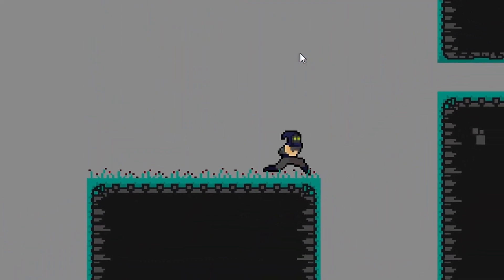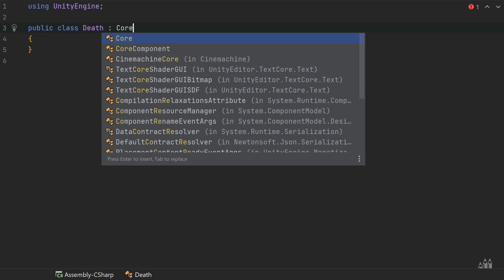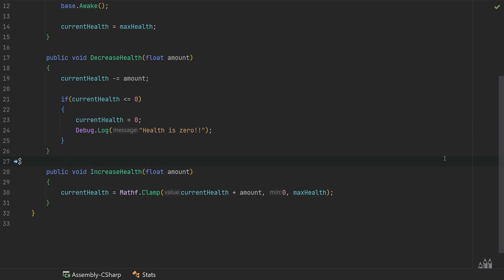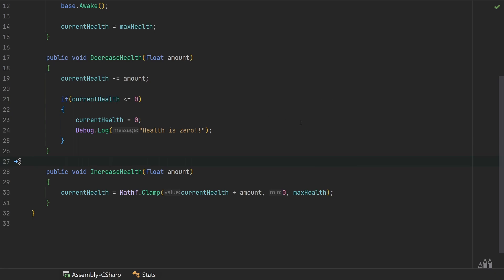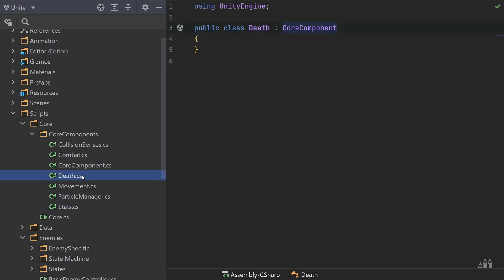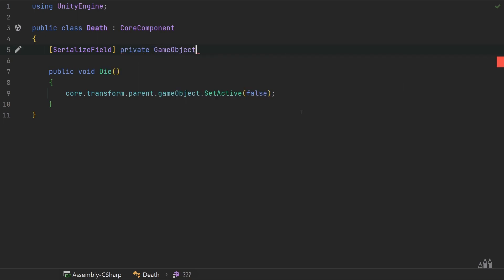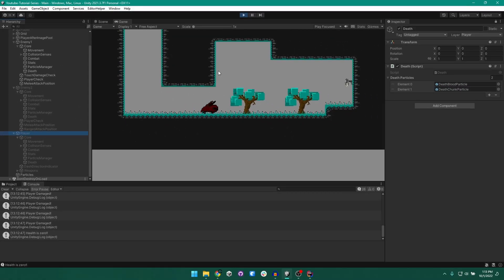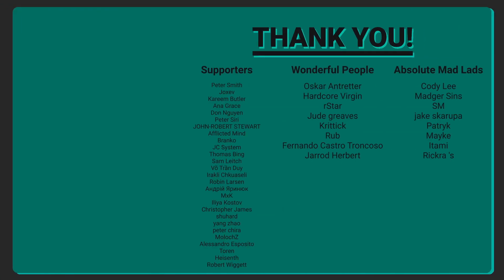The Death Core Component - 2D Platformer Player Controller - Part 36B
The Bardent Asset Pack!

In this episode we take a look at the base Death Core Component and explore how that works. This involves taking a first look at events in C#.

0:00 Intro
0:47 Creating The Death Script
1:22 Chat about events
3:25 Chat About Delegates
4:07 Chat about the Action Delegate
4:36 Implement the Death Logic
7:48 Implementing the Event
9:40 Subscribing to the Event
11:39 Fix Sequencing Issue with Core
14:31 Add Death to Entities
16:36 Outro